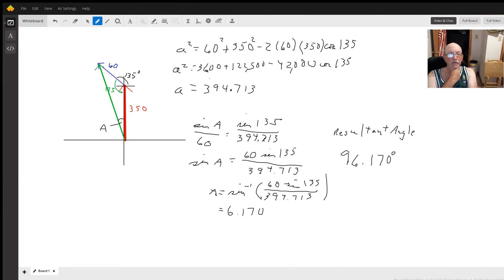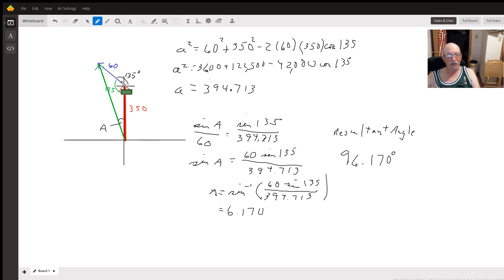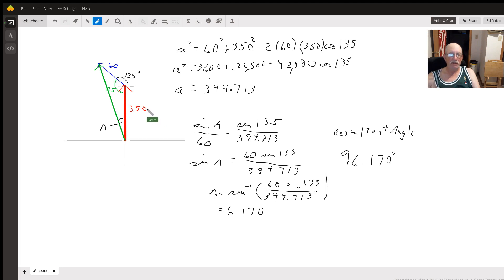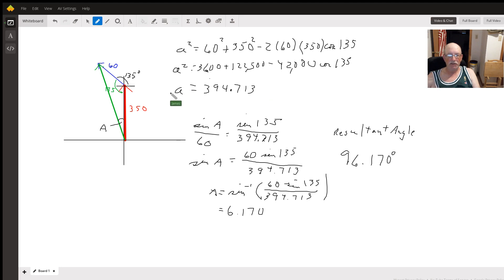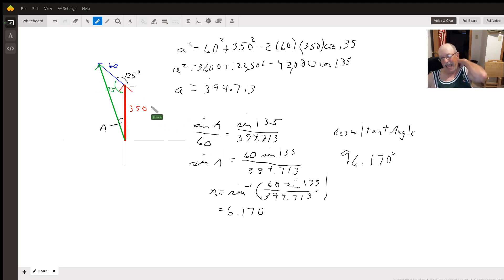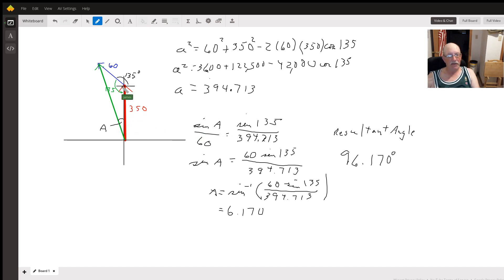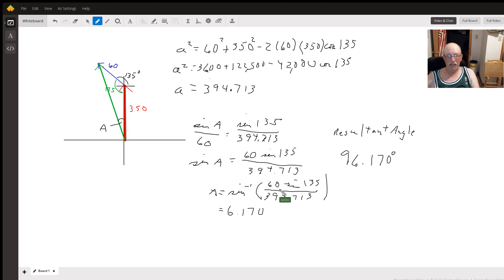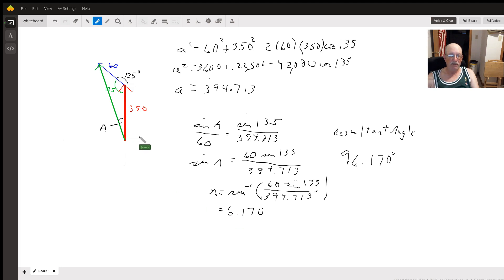Laws of Sine and Cosine application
Question: An airplane is flying north with an airspeed of 350 km/h. Find the resultant ground velocity when the plane encounters a wind blowing at 60km/h from the south east.
An airplane is flying north with an airspeed of 350 km/h. Find the resultant ground velocity when the plane encounters a wind blowing at 60km/h from the south east.

Answered By:

James C.